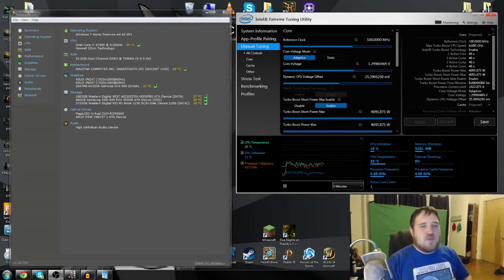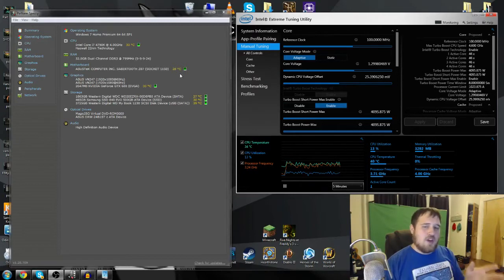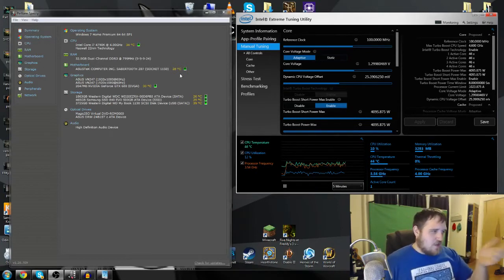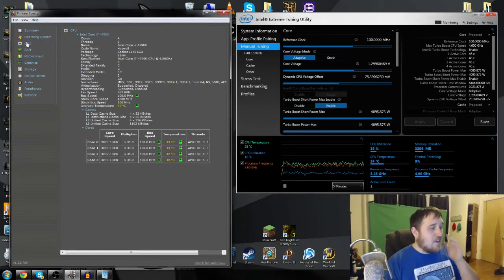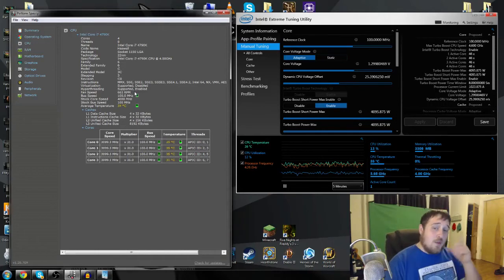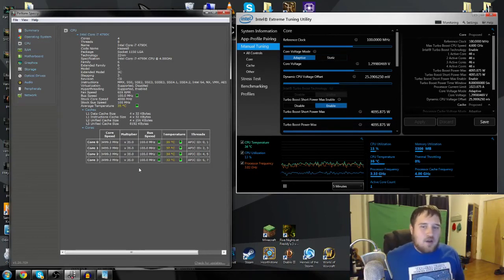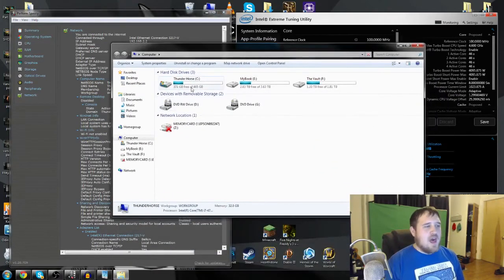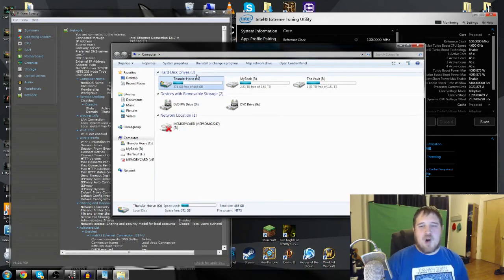Inside The Thunderhorse 2.0 build - Asus Cosair NZXT Intel Gskill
Welcome to The inside of my baby!